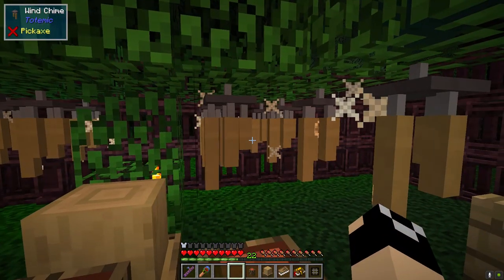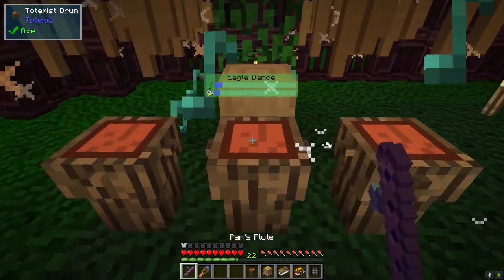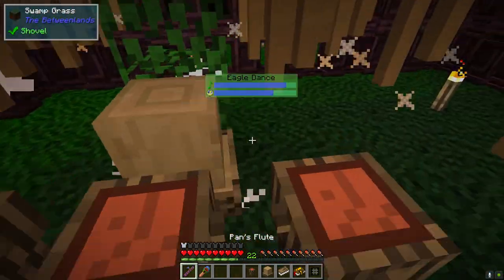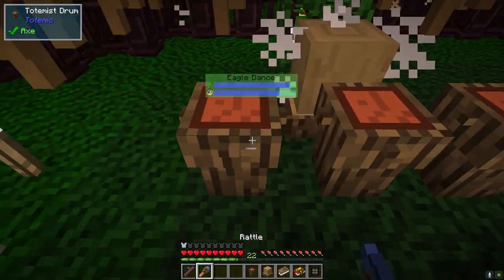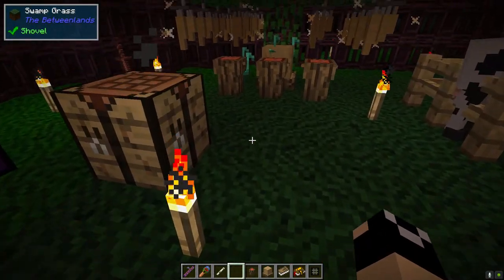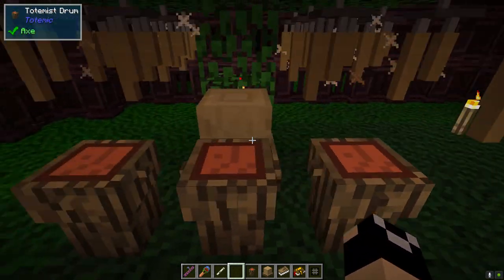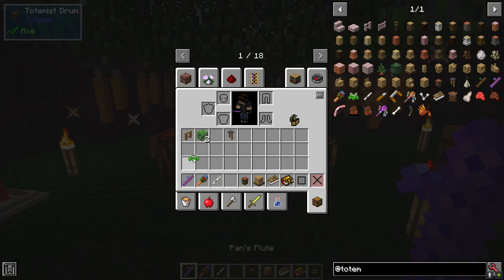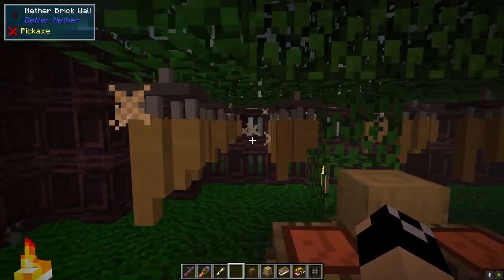Totemic Ceremony Help and Tips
Just a quickish tutorial covering Totemic ceremonies and how to do those easily for anyone having trouble with those.